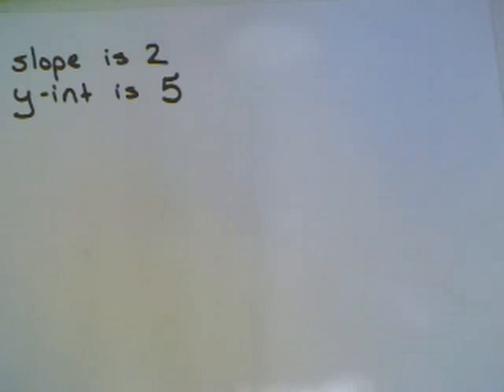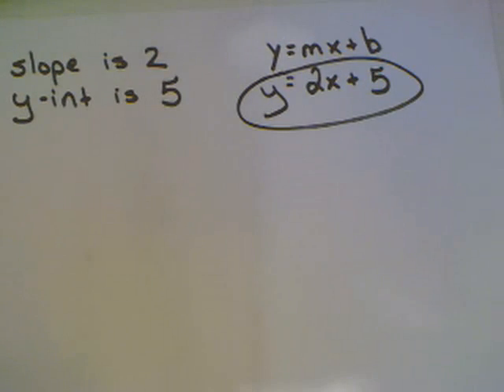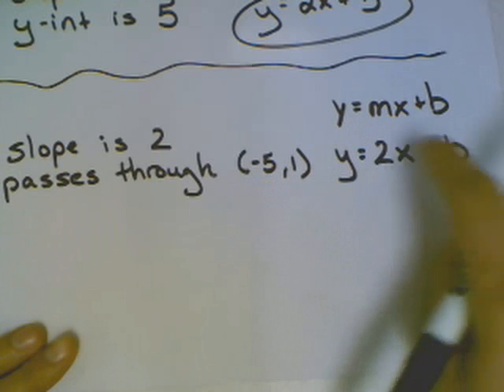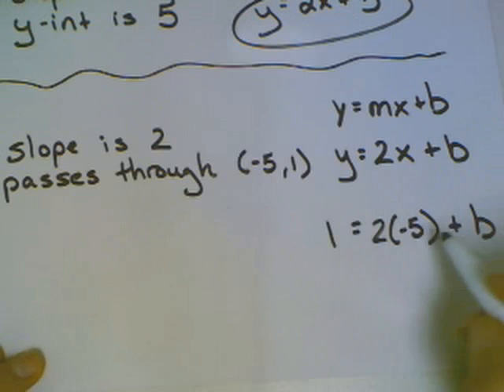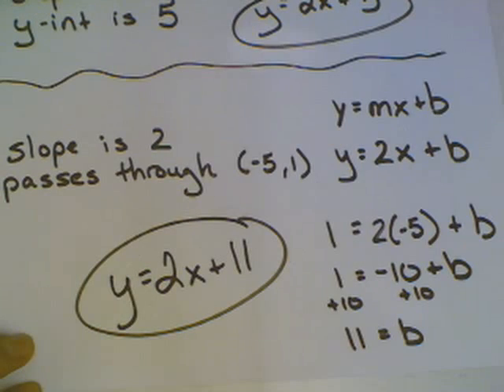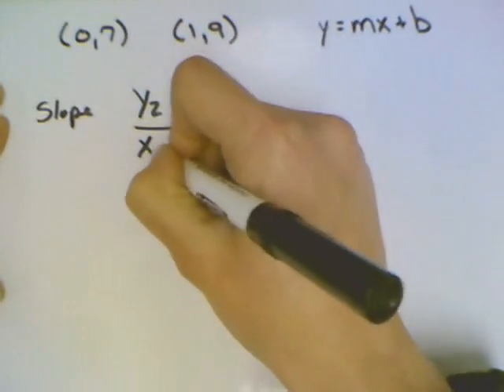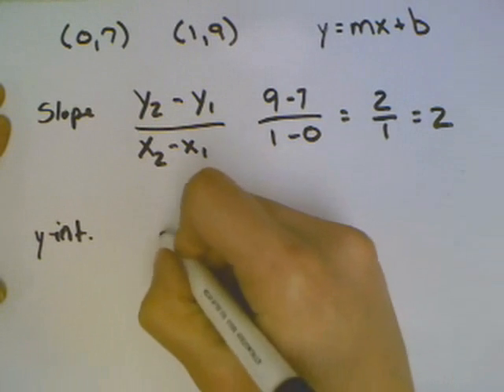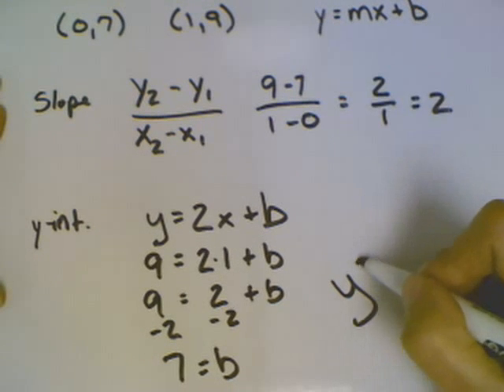8-5 Writing the Equation of a Line